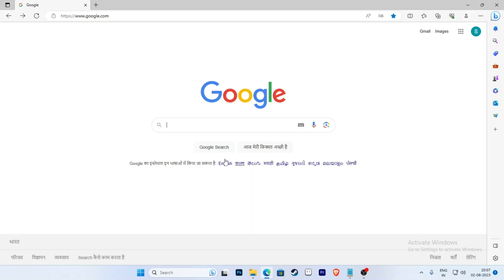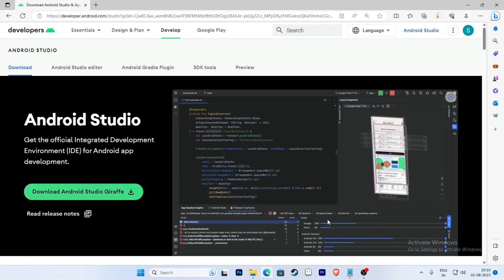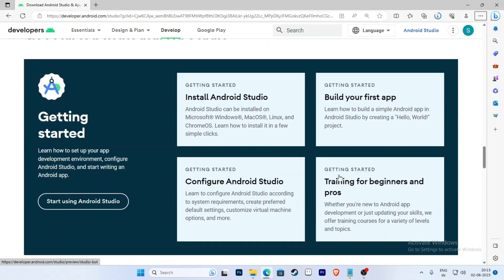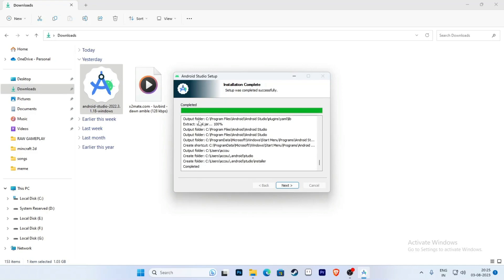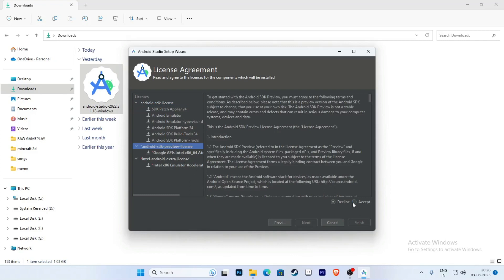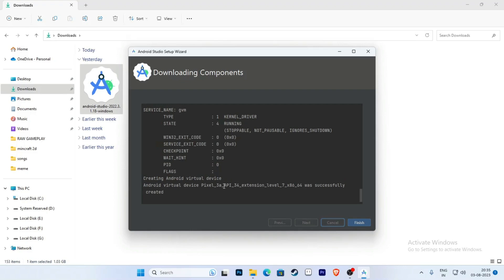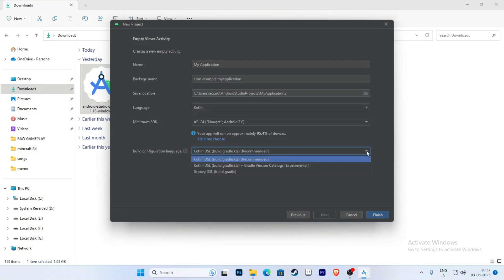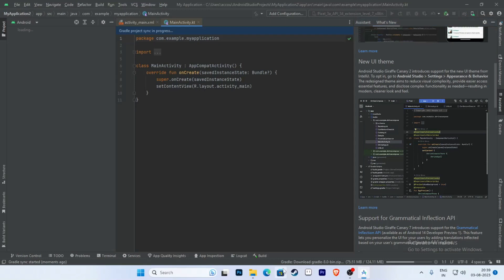How to Download and Install Android Studio in 2023 | Android Studio Giraffe | Windows 10, 11